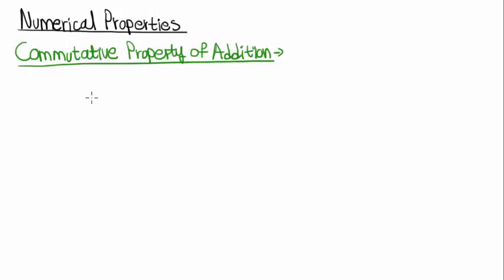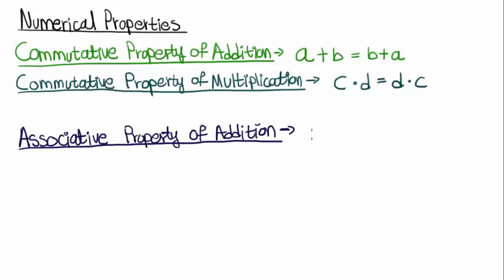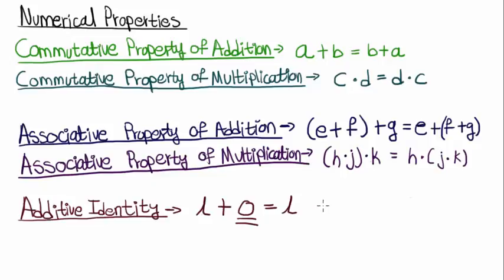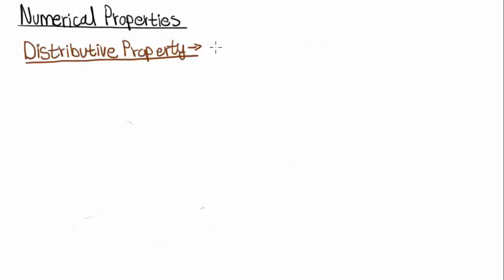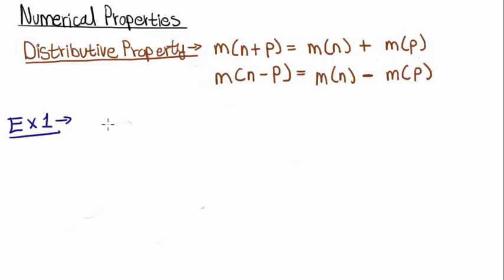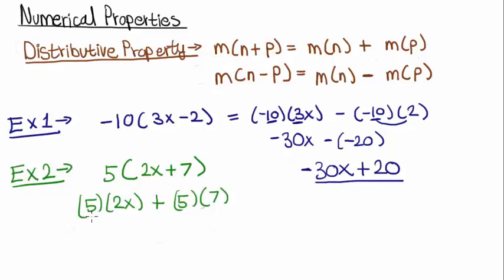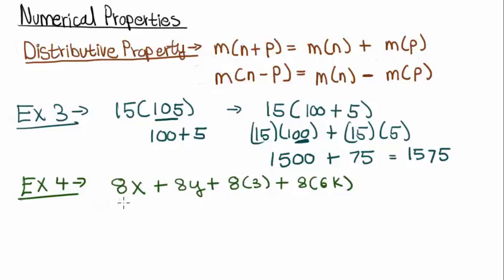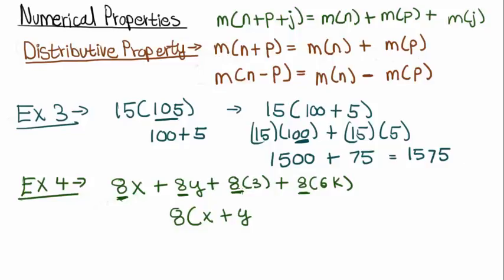Lesson 10 Numerical Properties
This video goes over the topic of numerical properties, including the definitions as well as the intuition behind them. Definitions of the following terms is provided: commutative property of addition, commutative property of multiplication, associative property of additions, associative property of multiplication, the additive identity, the multiplicative identity, and the distributive property. Examples are given for each of the above mentioned properties.